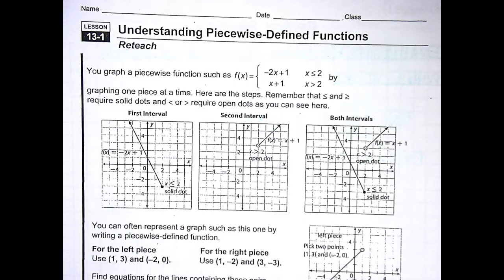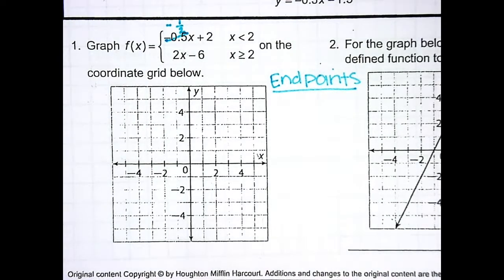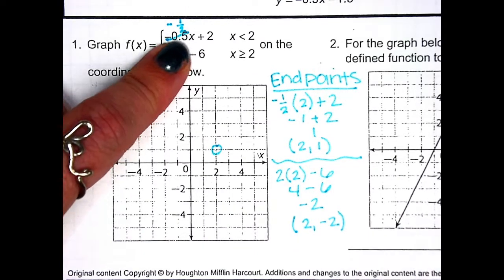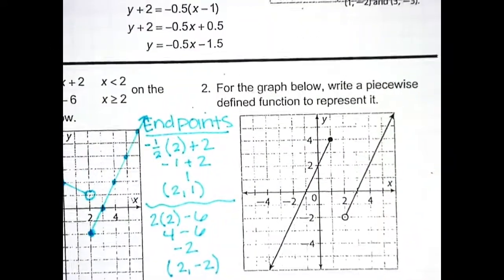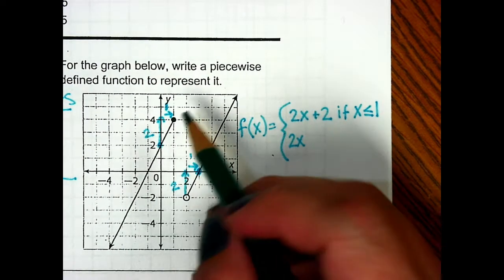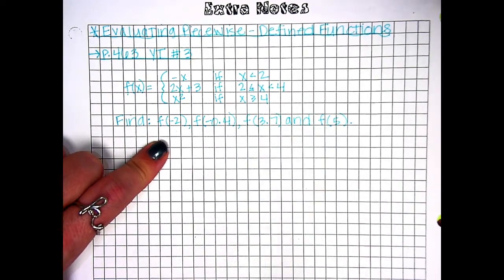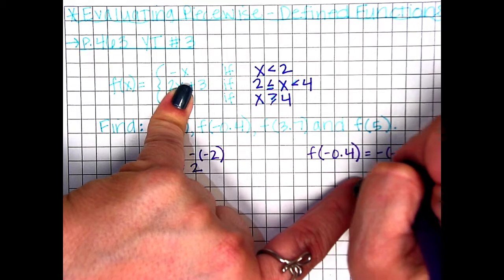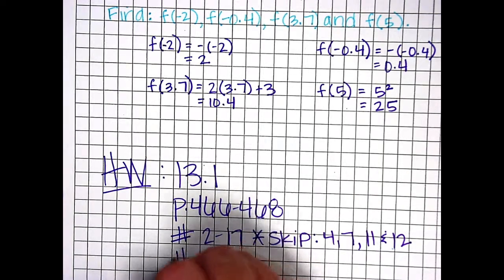Lesson 13-1: Piecewise Defined Functions